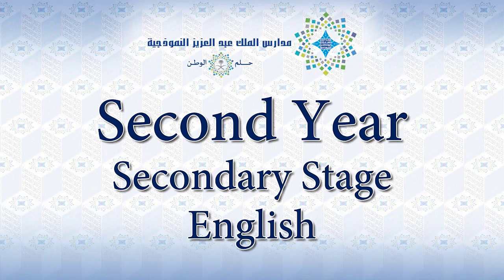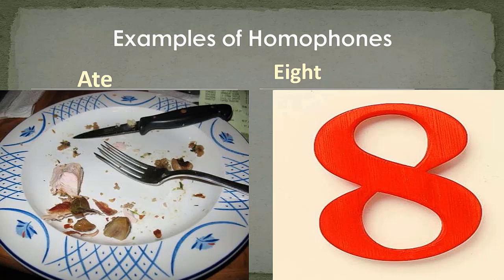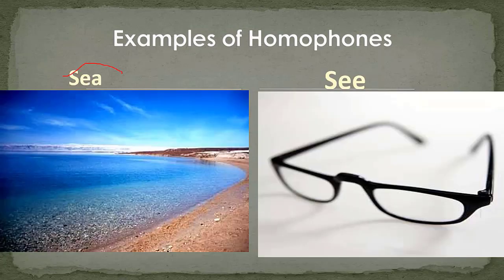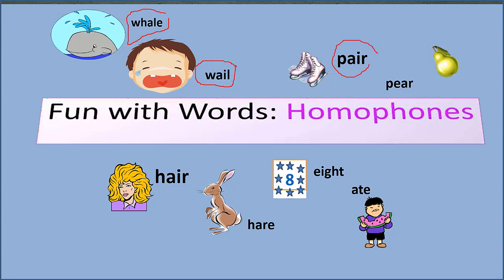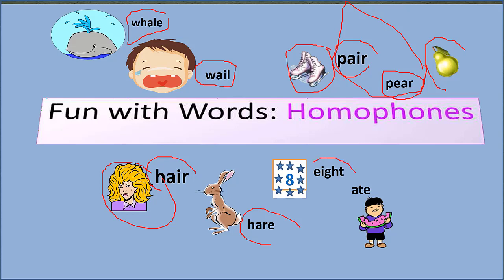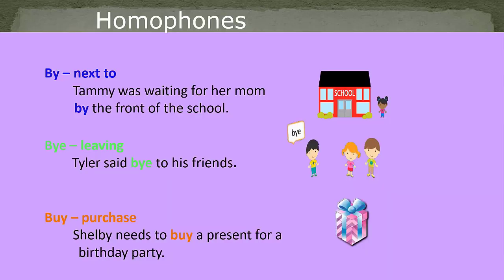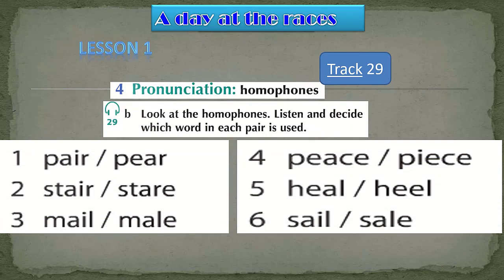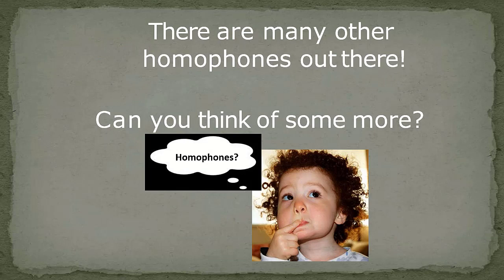ثاني ثانوي_ انجليزي 4 _الأسبوع 13 _الوحدة السابعه_ Homophones